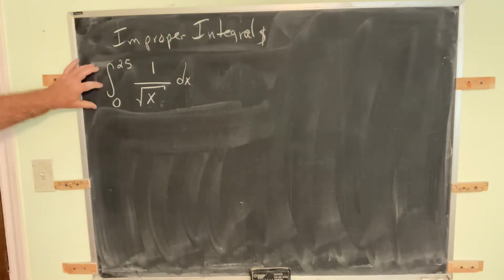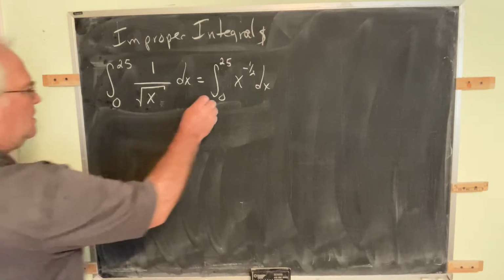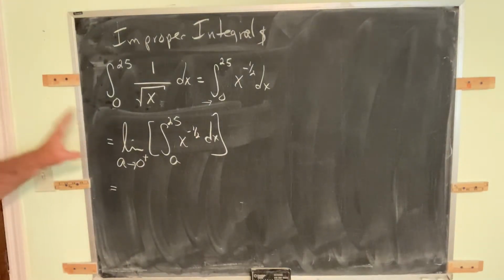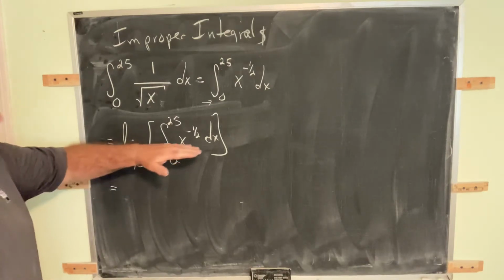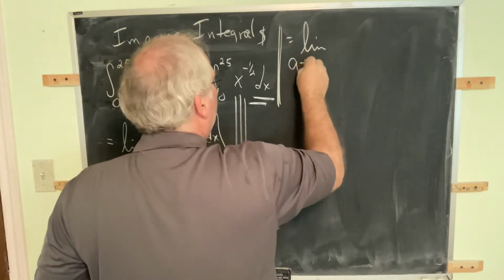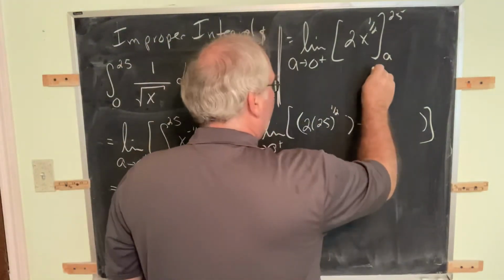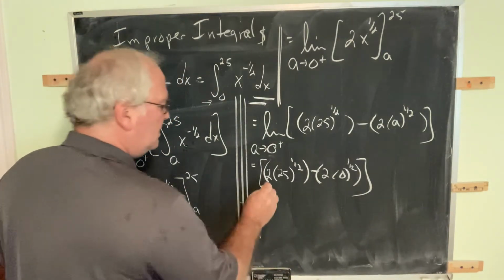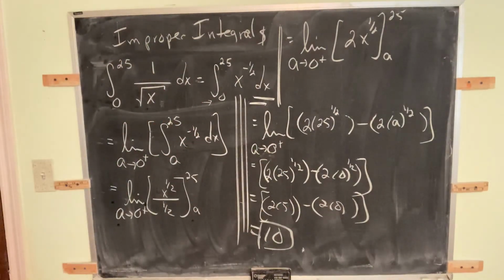More Improper Integrals III